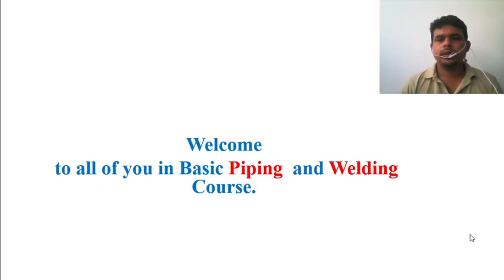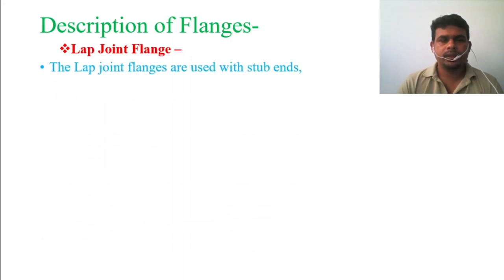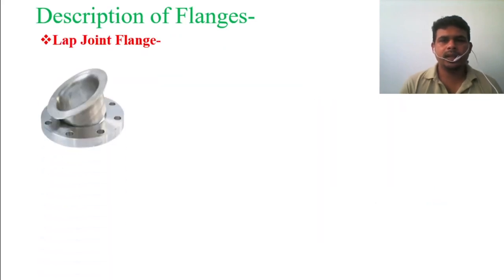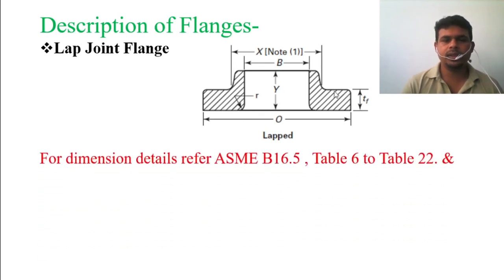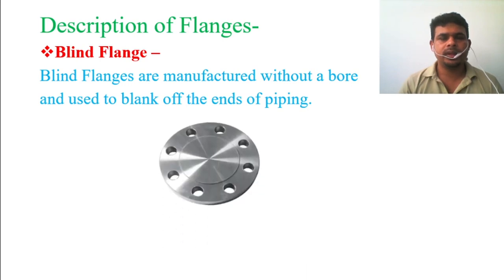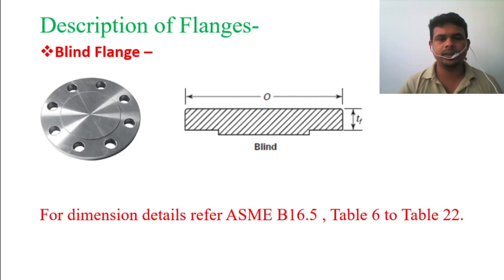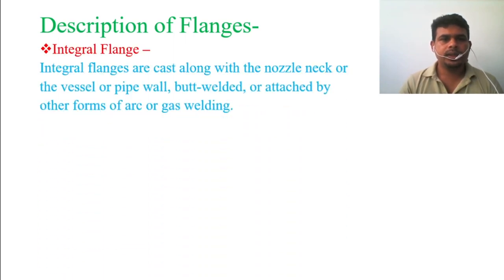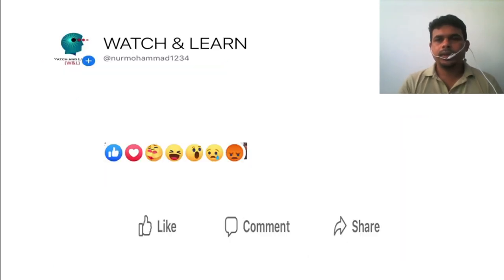Lecture 8, Basic Piping and Welding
Lecture 8, Basic Piping and Welding, Discussed description of flanges
Their Code and standards.